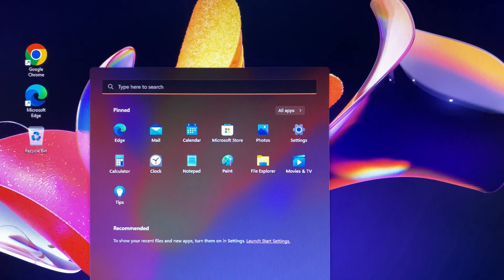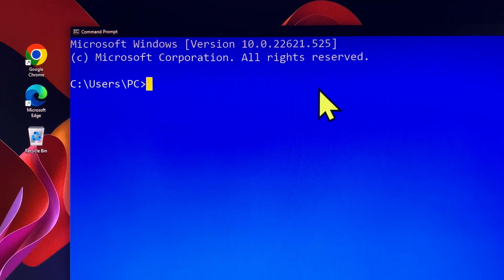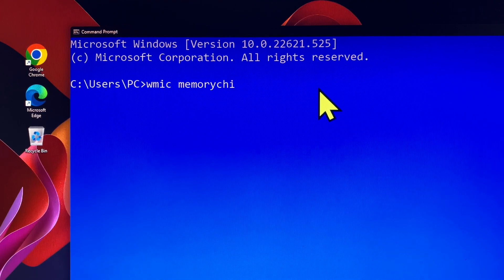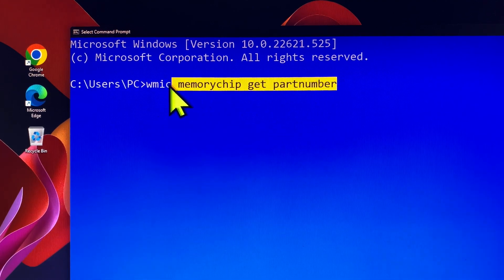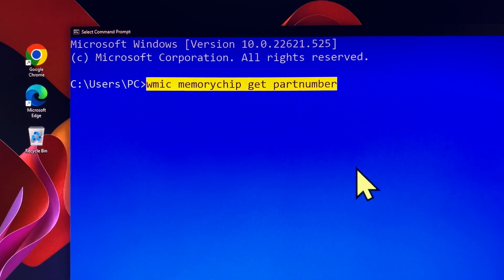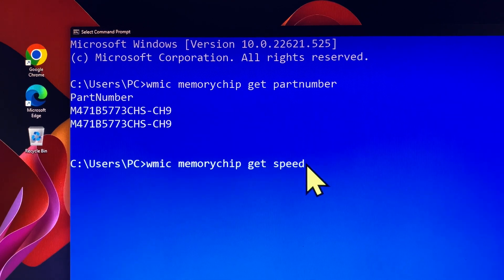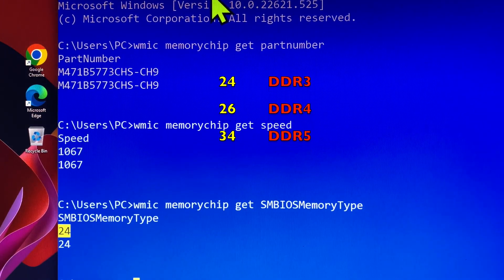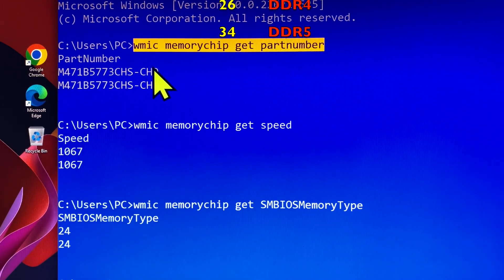How to check RAM Part Number, Speed and Memory Type Via CMD | Easy and Quick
Type the following commands to check your RAM specifications.

Find out what part number of RAM is in your computer.
wmic memorychip get partnumber

Find out what speed of RAM is in your computer.
wmic memorychip get speed

Find out what type of RAM is in your computer.
wmic memorychip get SMBIOSMemoryType
21: DDR2
24: DDR3
26: DDR4
34: DDR5

Additional information:
Find out what brand of RAM is in your computer.
wmic memorychip get devicelocator, manufacturer

What is the size of each RAM module?
wmic memorychip get devicelocator, capacity

What is the total memory capacity of your computer?
systeminfo | findstr /C:"Total Physical Memory"

Note:
The RAM size is shown in bytes
A gigabyte (GB) is a unit of measurement for digital information. It is equal to 1000,000,000 bytes.